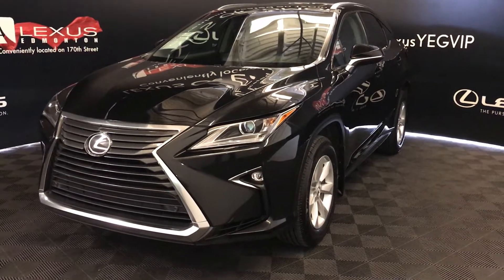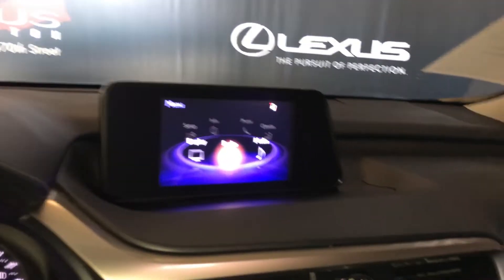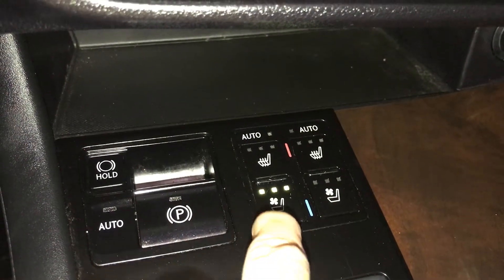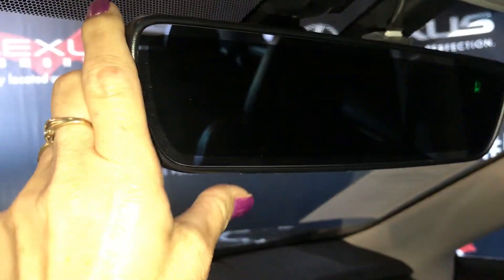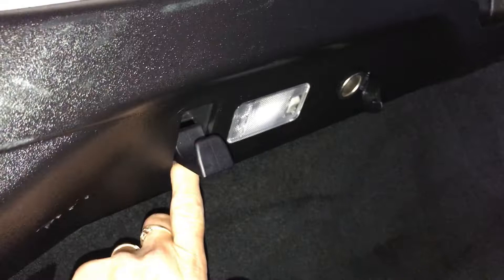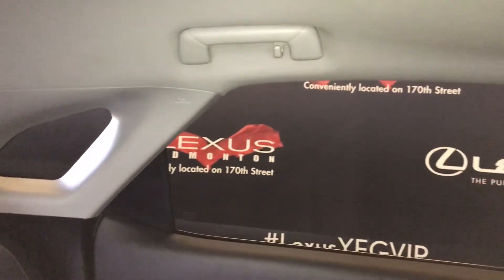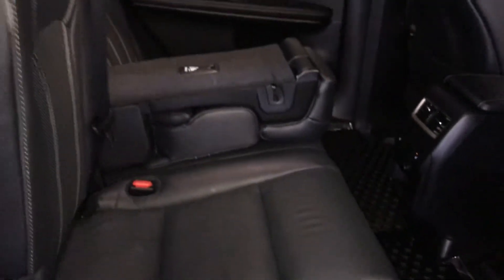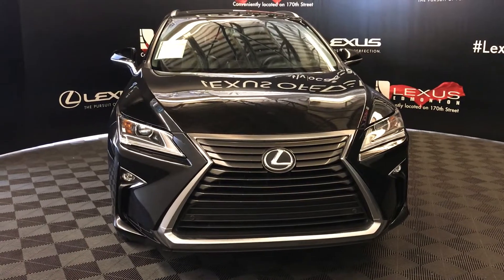Black 2016 Lexus RX 350 Standard Package Review Edmonton Alberta - Lexus of Edmonton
This is a Black 2016 Lexus RX 350 Standard Package Review Edmonton Alberta - Lexus of Edmonton with 8-Speed A/T transmission Black color and Noble Brown interior color. (Uploaded by DataDriver).